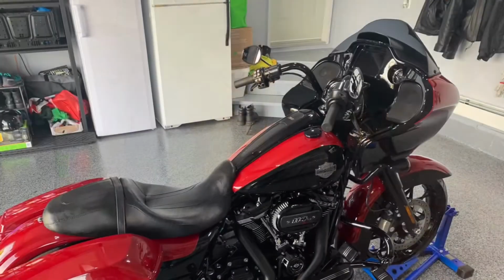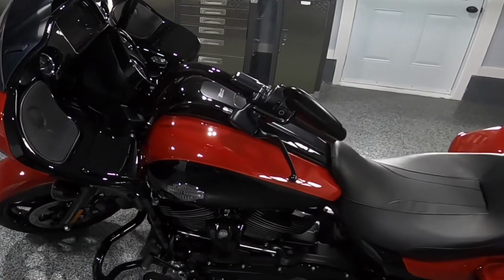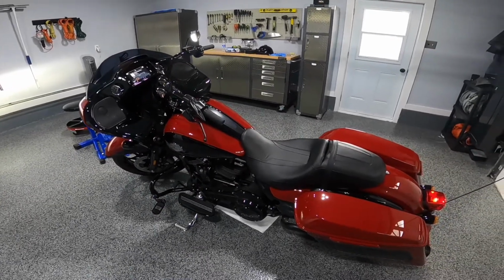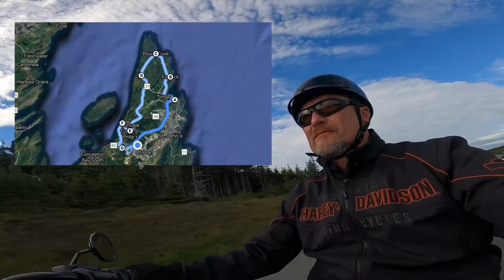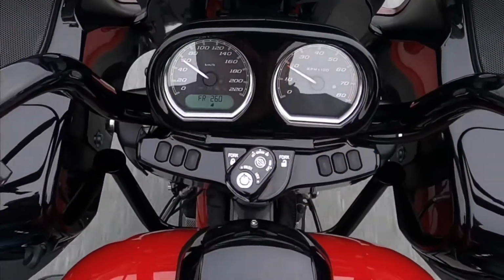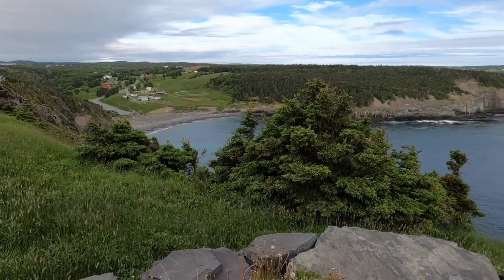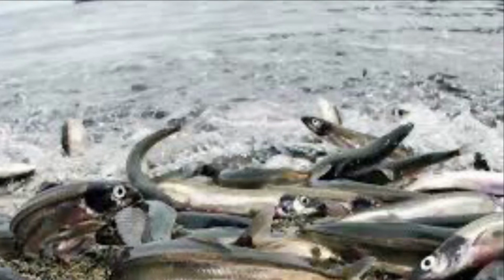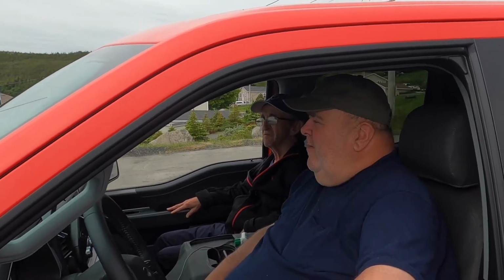Ride to Middle Cove Beach and beyond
An introduction to my new ride and Exploring the coastline of Newfoundland  -  Logy Bay, Middle Cove, Outter Cove,  Flatrock, Bauline and Portugal Cove St Phillips